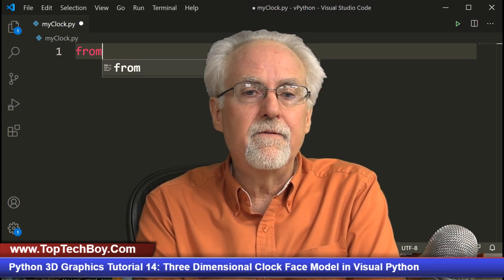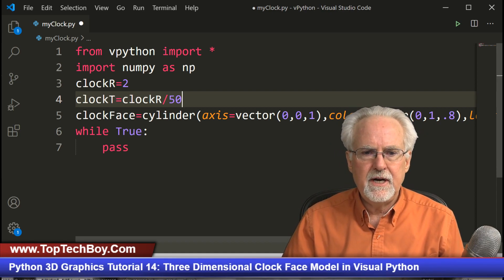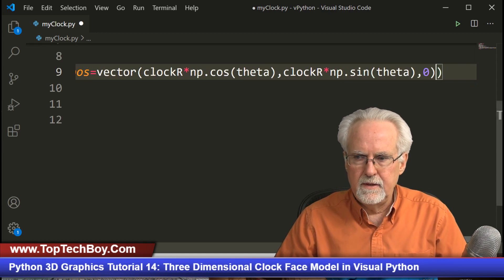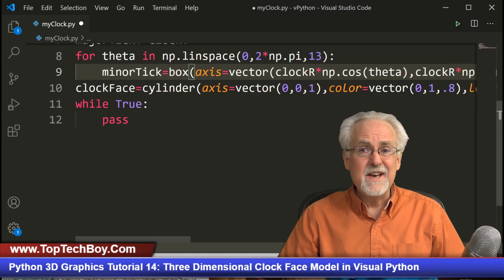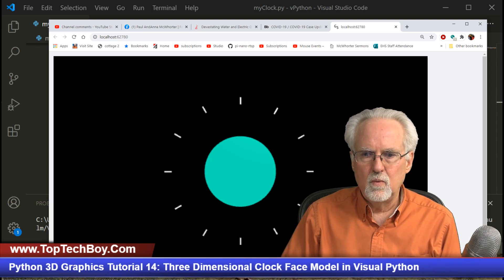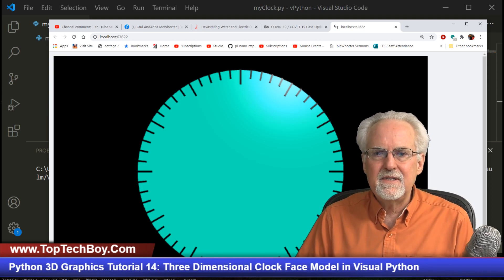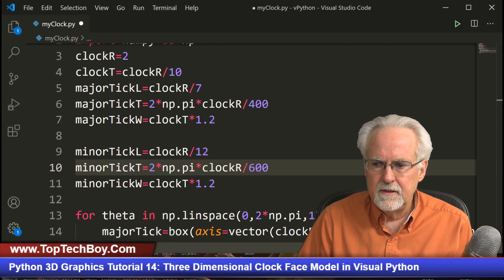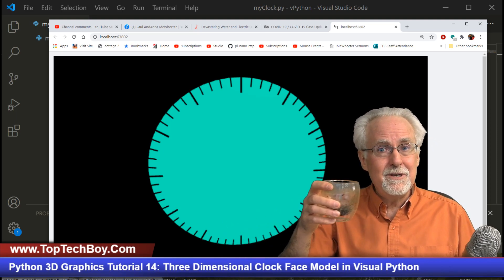Python 3D Graphics Tutorial 14: Three Dimensional Clock Face Model in Vpython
In this video we show step-by-step instructions on how to build a 3D clock face model in Vpython. In future lessons we will animate the clock to  keep time .